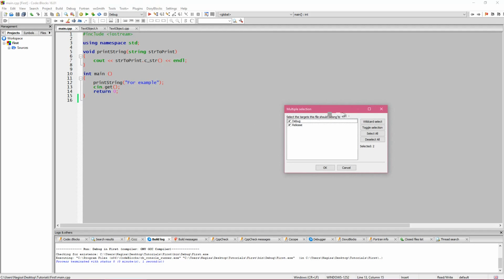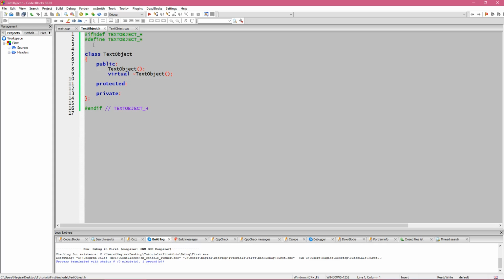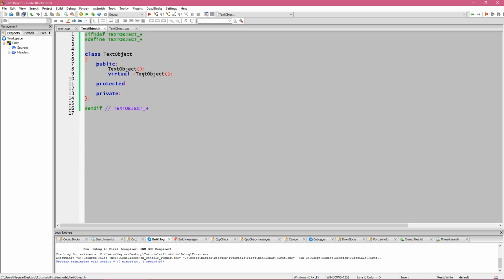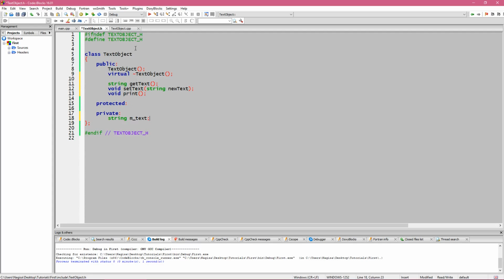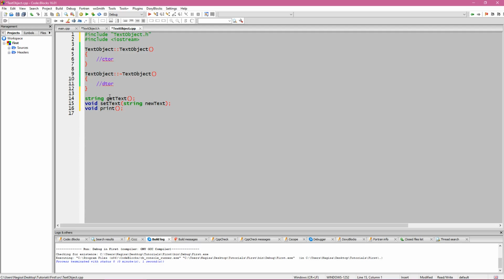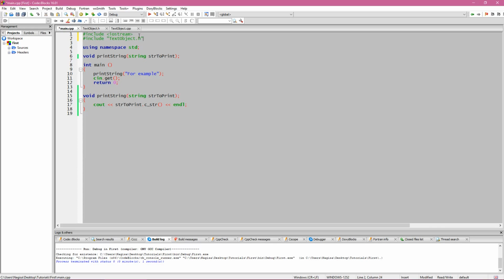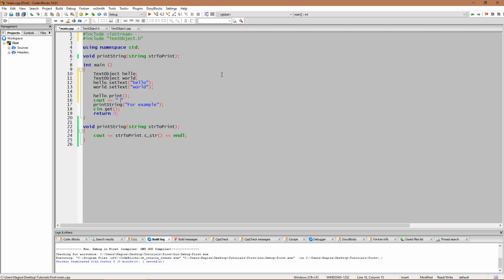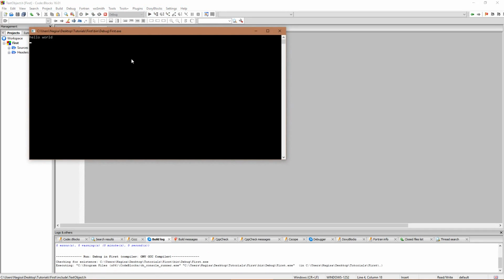C++ from zero to hero Part 2 - Classes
Teaching you c++ from nothing to your first 2D game. This week classes, I have notice a few little issues that I did not explain:

Firstly at 2:33 when I define the the function in main, I leave a ; and the end of the line in the definition, this would not work.

Secondly when talking about the ifndef i should specify the reason why it will not run the code twice, the ifndef is an if statement, at the end of the file it has a endif which is what encapsulates all the code to make sure it will not be run twice.